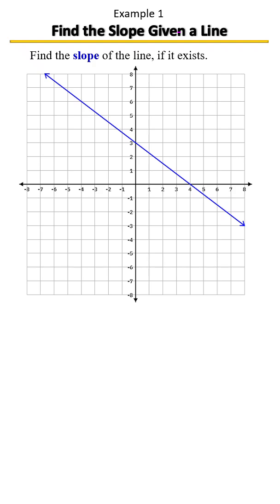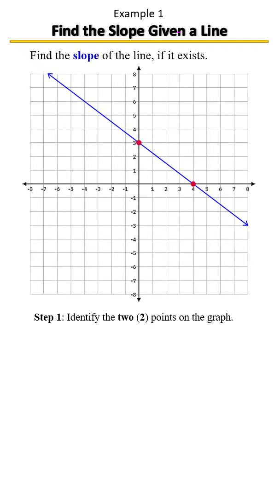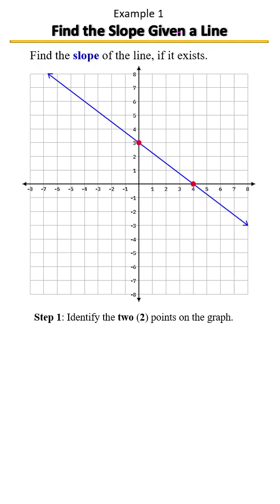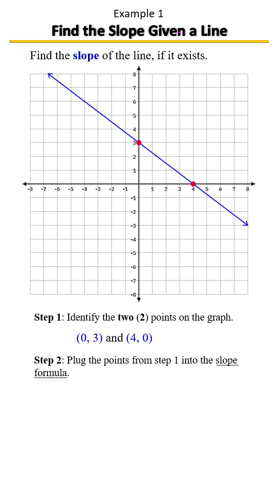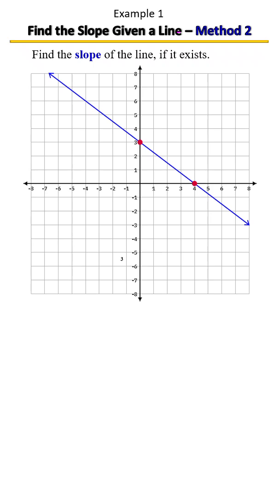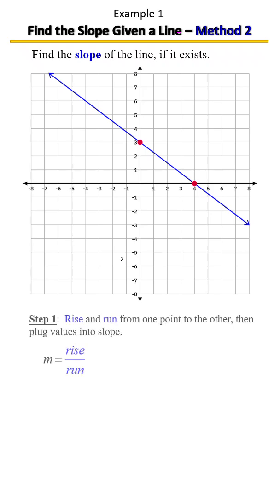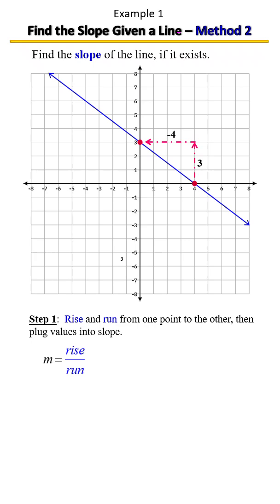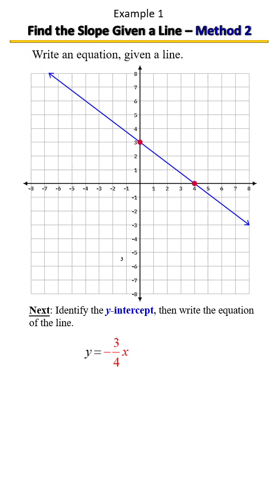Find the Slope from a Graph 📈 | Rise over Run Made Easy! Example 1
Learn how to find the slope of a line just by looking at its graph! 📊
In this quick lesson, we break it down step-by-step using the rise over run formula. Perfect for Algebra and Precalculus students!
What You’ll Learn:
• How to identify two points on a graph
• Counting rise (vertical change) and run (horizontal change)
• Writing the slope as a fraction and simplified form
💡 Great for PERT, SAT, ACT, or classroom practice!